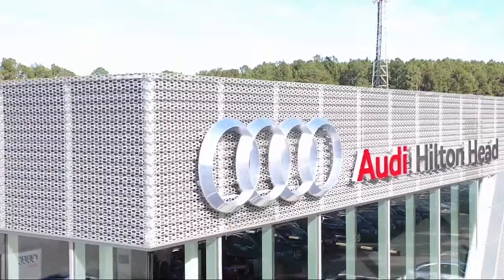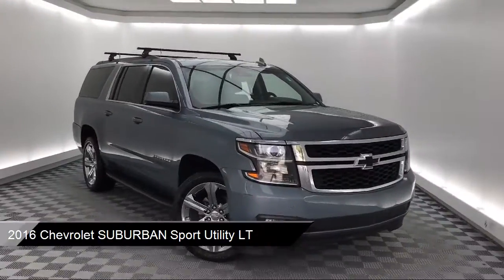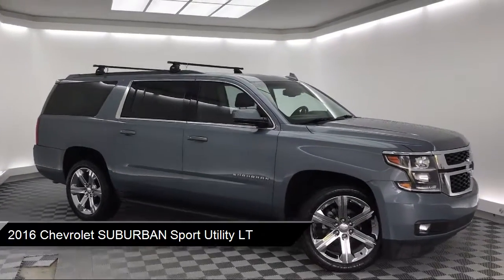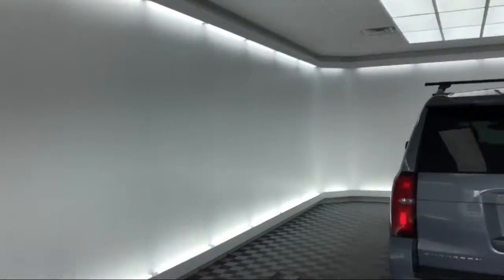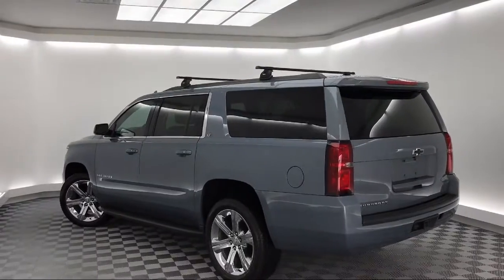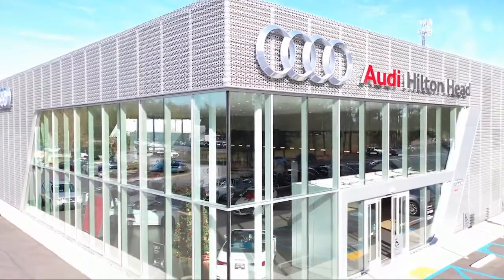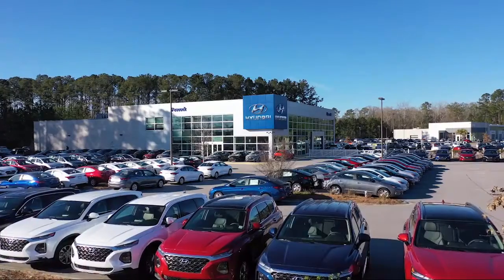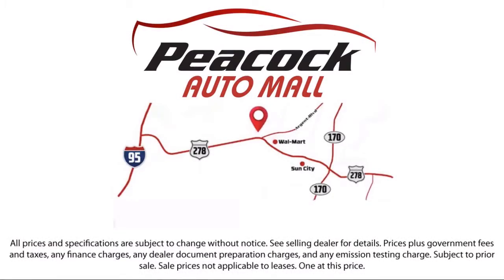2016 Chevrolet SUBURBAN Sport Utility LT Savannah Hilton Head Beaufort Bluffton Pooler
2016 Chevrolet SUBURBAN Sport Utility LT Stock Number: AT346398 Vin:1GNSKHKCXGR346398.